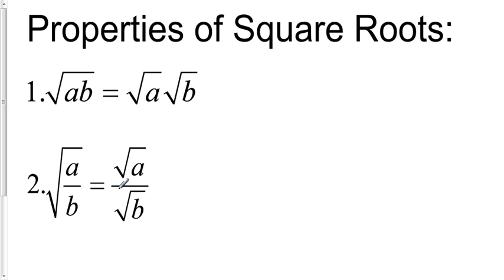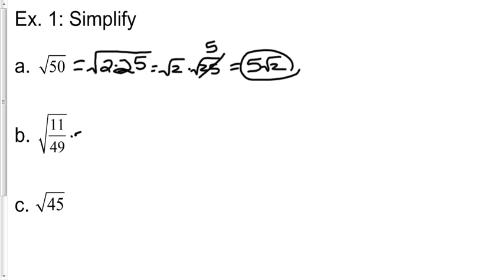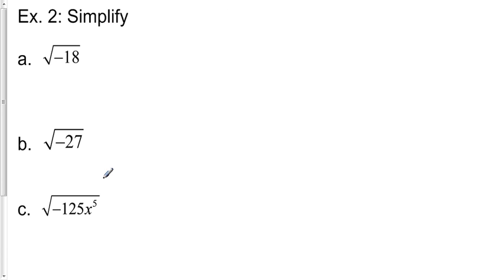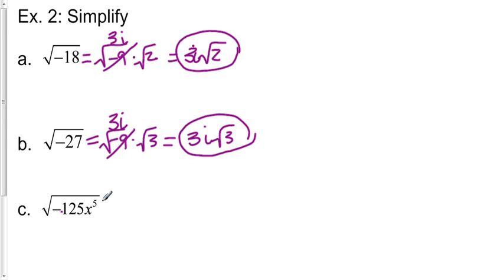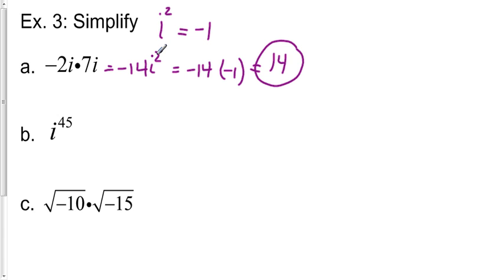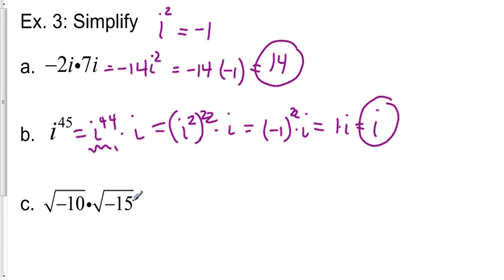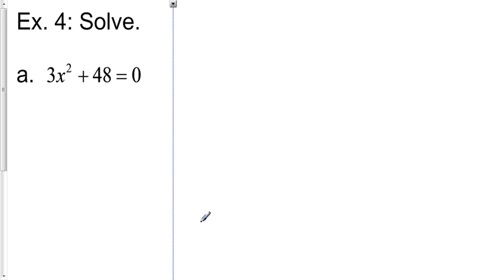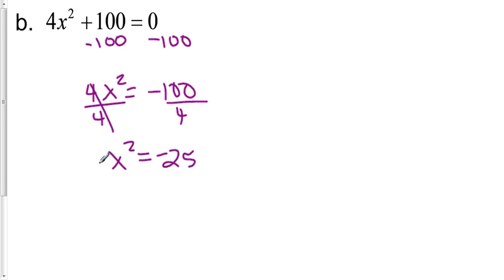Lesson 5-4, Part 1: Complex Numbers